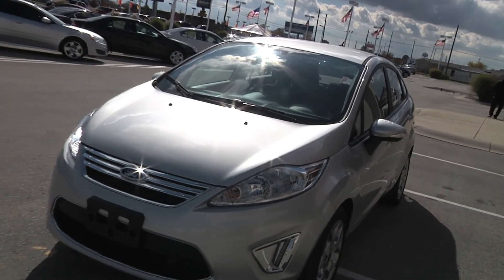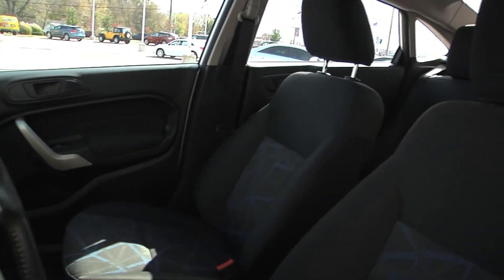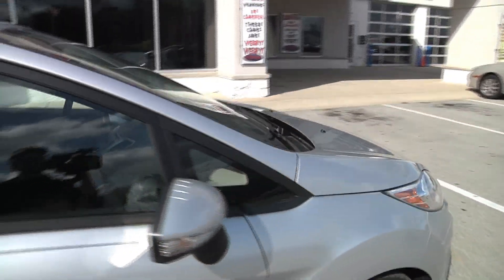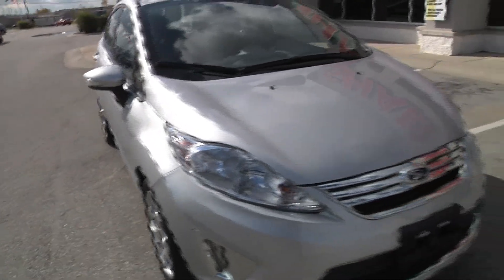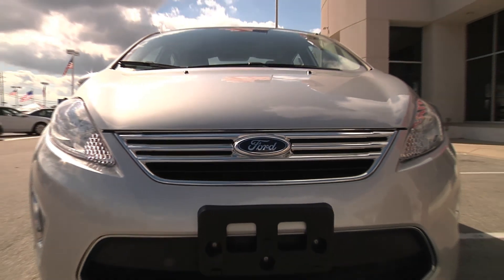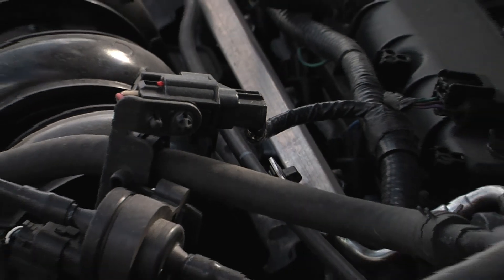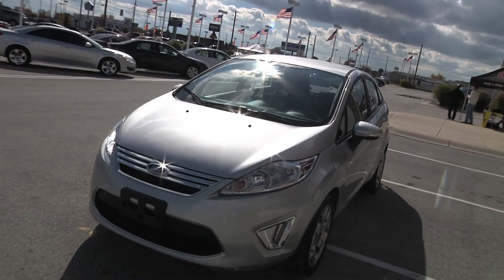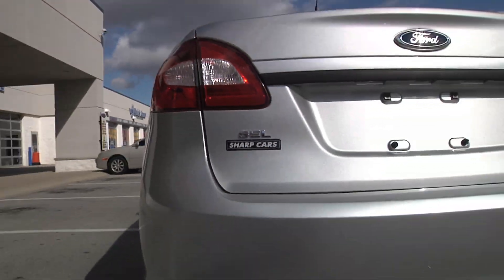Sharp Cars of Indy Ford Fiesta